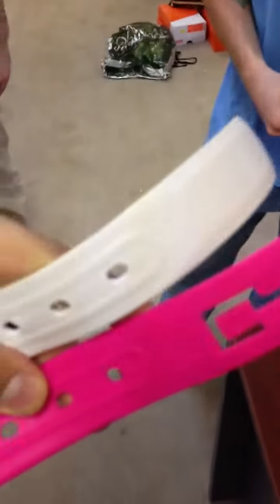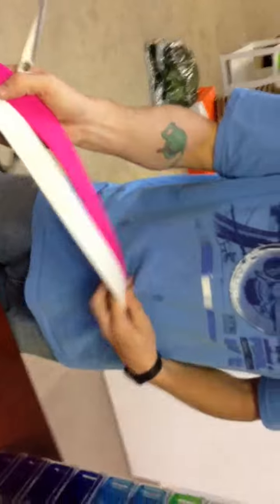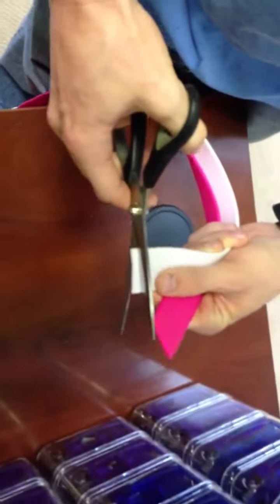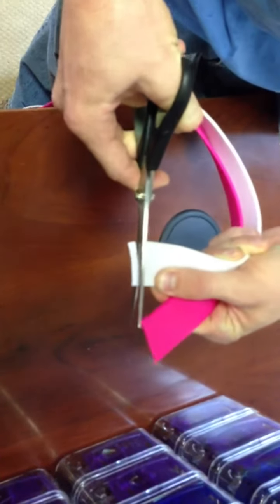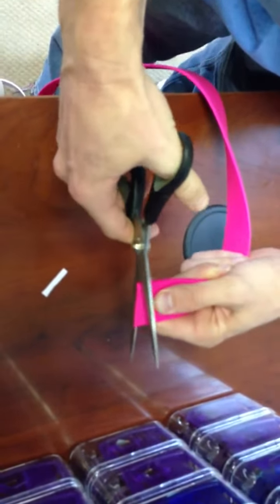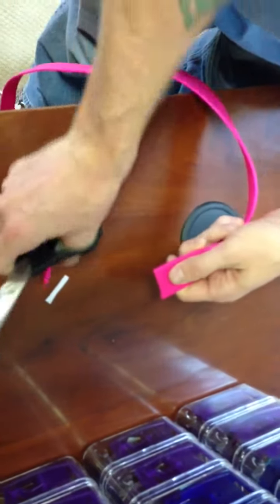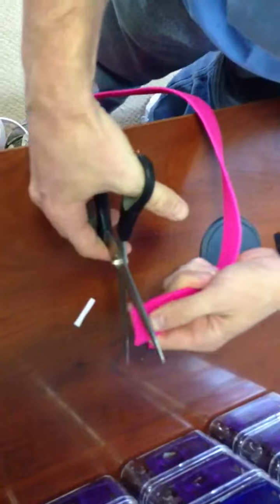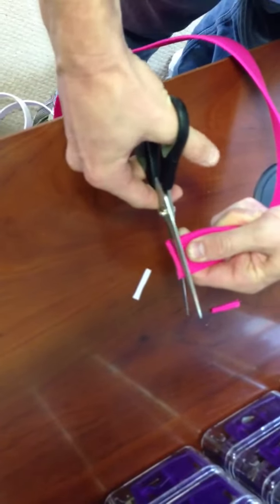C4 vs Switch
The stress test.